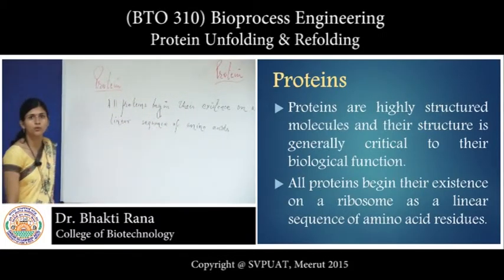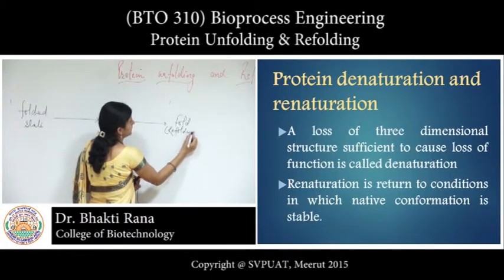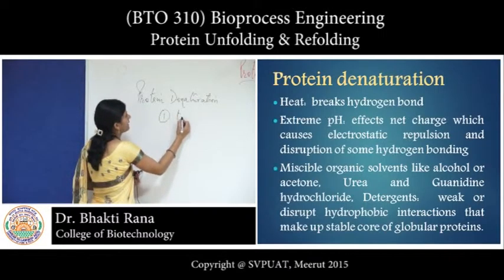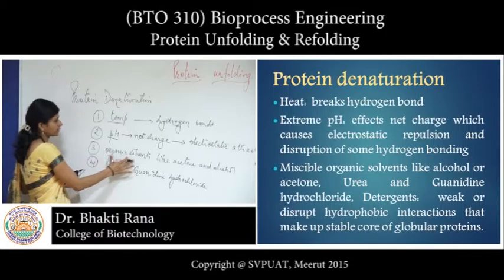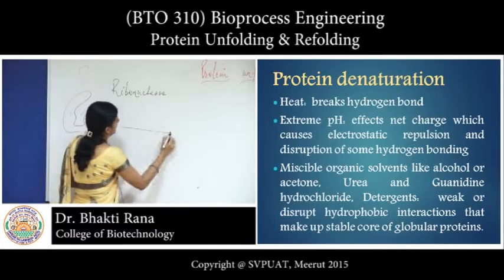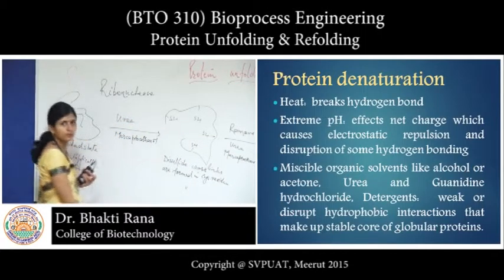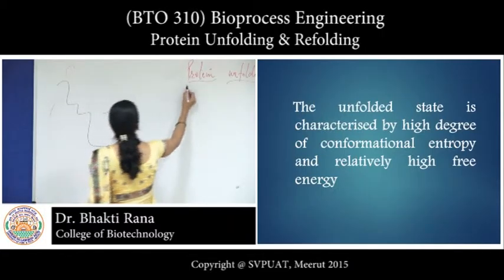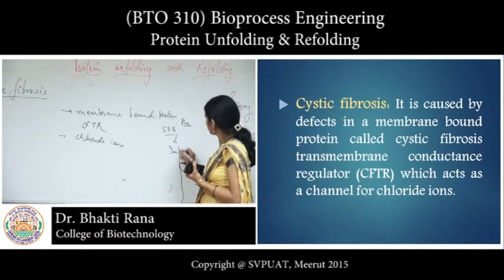(BTO 310) Bioprocess Engineering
SVPUAT, Meerut_Protein Unfolding & Refolding_Dr. Bhakti Rana